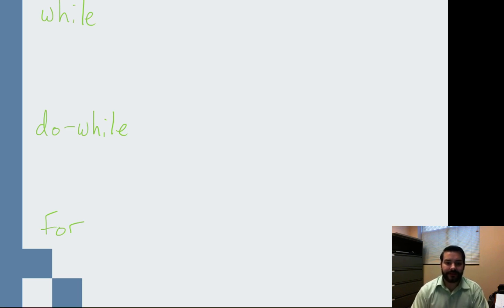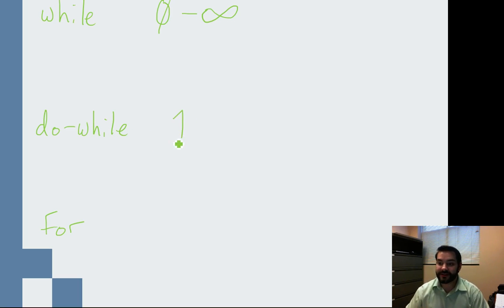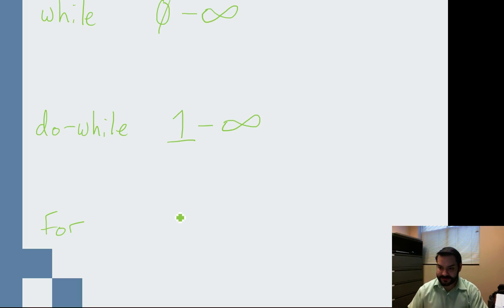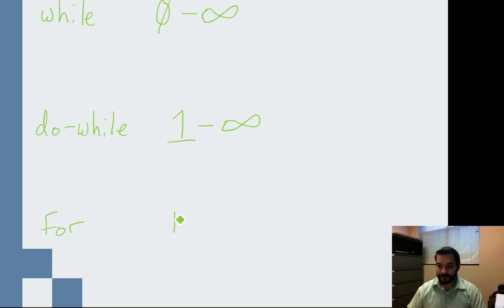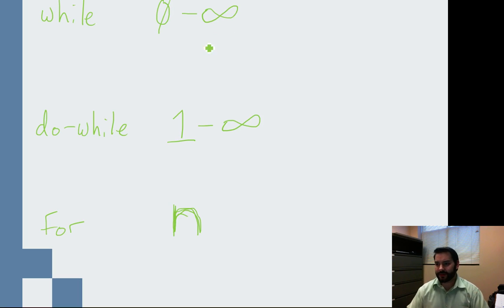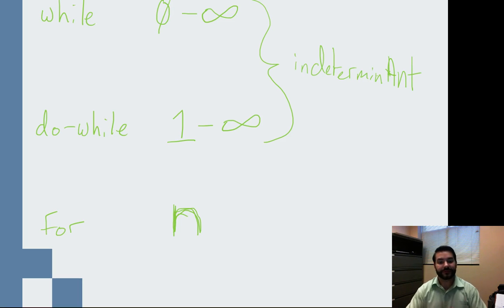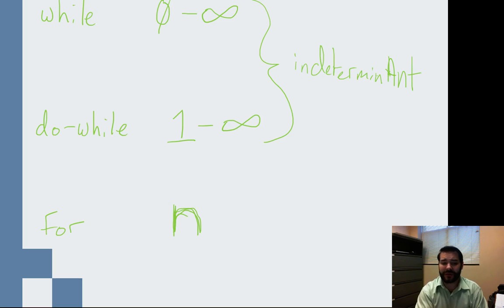Which Java Loop Should I Use?